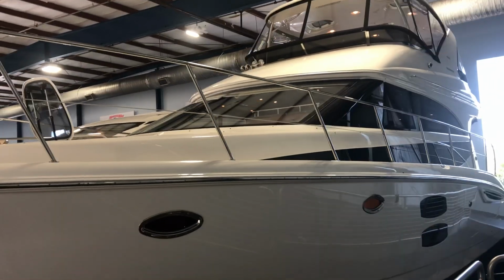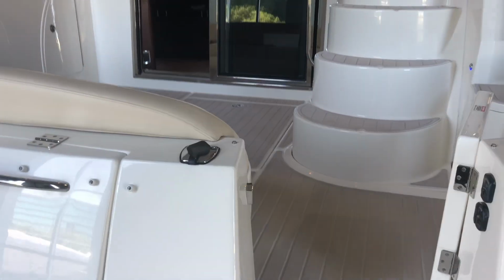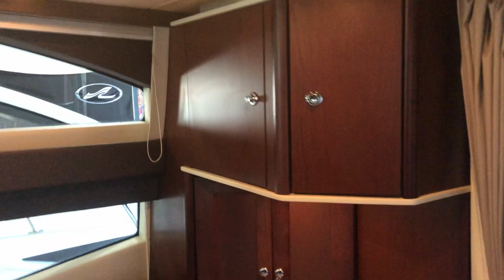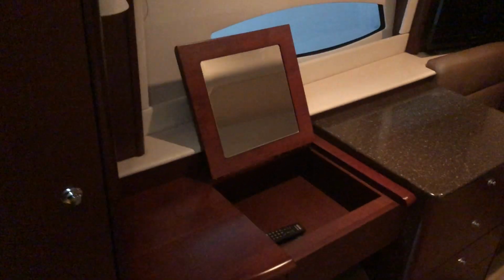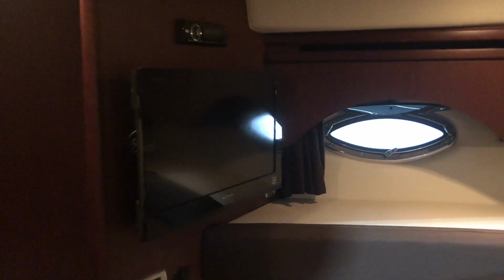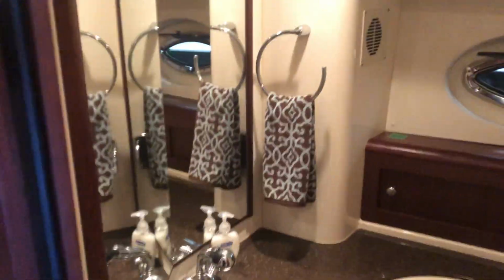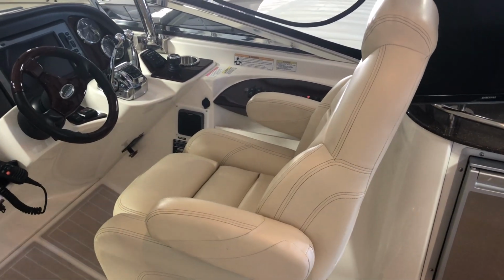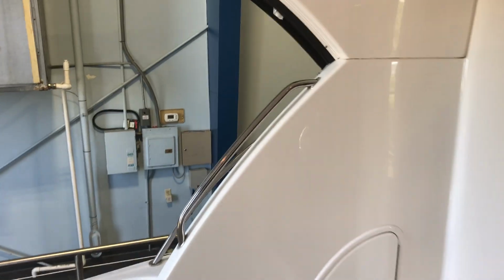2012 Meridian 441 Sedan Boat For Sale at MarineMax Clearwater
In designing the 441 Sedan, Meridian's team of naval architects developed a new hull, deck, bridge and shearline. This design features a more aggressive profile and hull-side windows for the guest stateroom, easier bridge access, better topside accommodations, and more natural light and woodwork in its interior living spaces. The 441's wide-open floor plan ensures smooth flow and unbroken lines of sight between the salon, the yacht's dedicated dinette and the full-service galley. What's more, Meridian has further enhanced its signature integrated two-tier window system to ensure improved visibility from all these interior areas. A lower helm station is available. Plus the 441's impressive two-stateroom, two-head layout provides a gracious master suite, located forward with a queen-size island berth with innerspring pillowtop mattress. The spacious amidship guest stateroom, which spans the yacht's beam, features a double berth, thoughtfully appointed vanity and settee and plenty of storage.